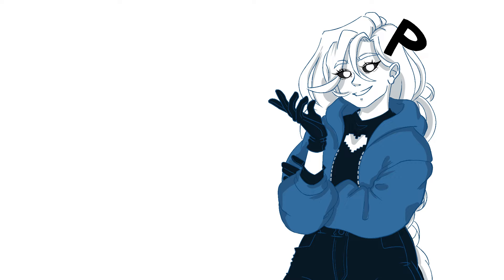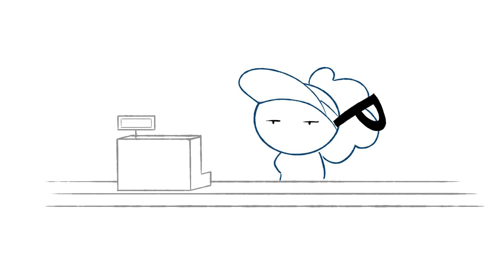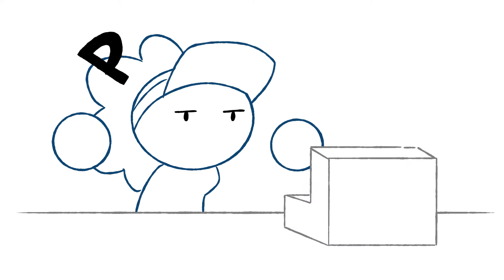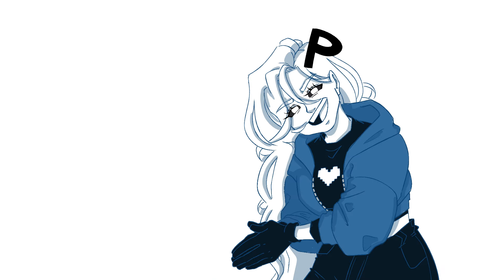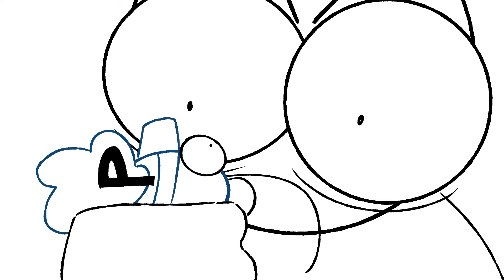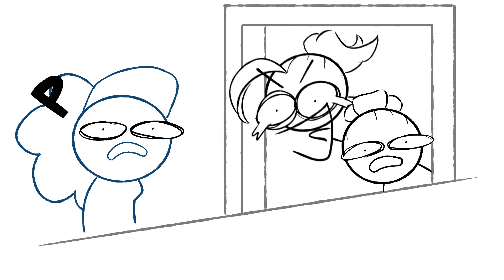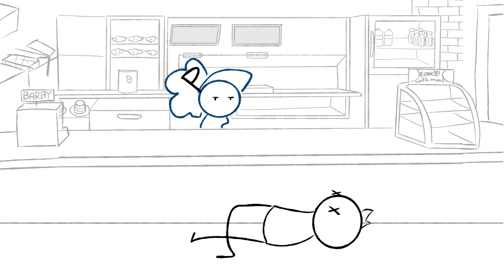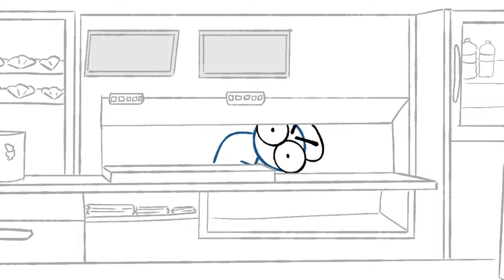Accused of M*rder: That time I worked at Arby's (Storytime Animatic)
Yeah I worked at Arby's. For three years. It was an experience.

Pssst, hey buddy. You like social media?